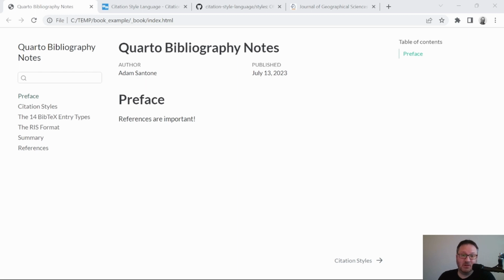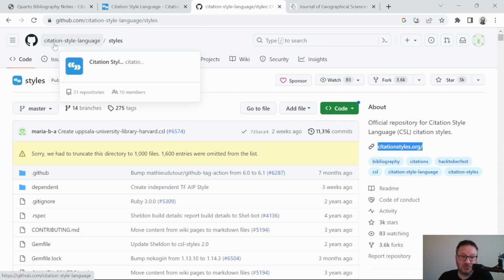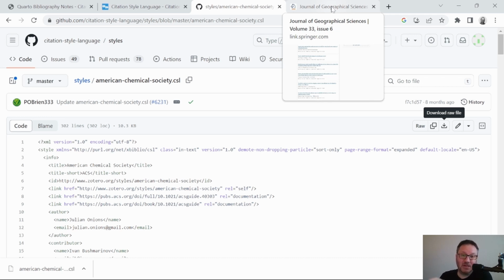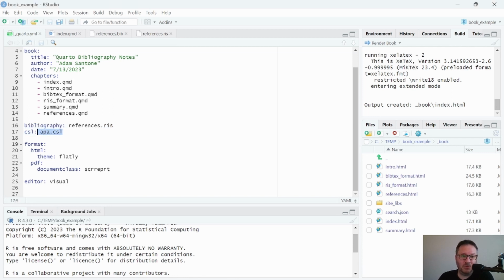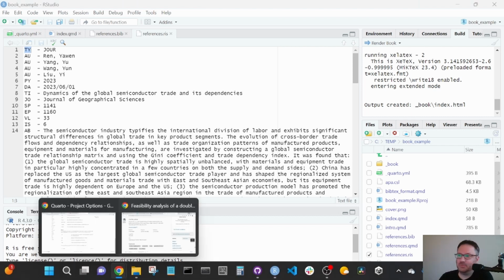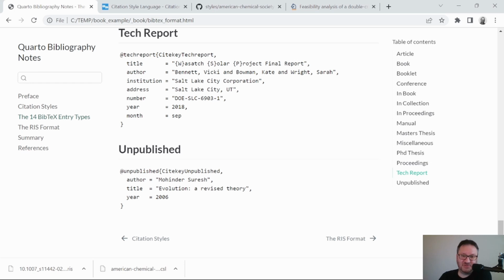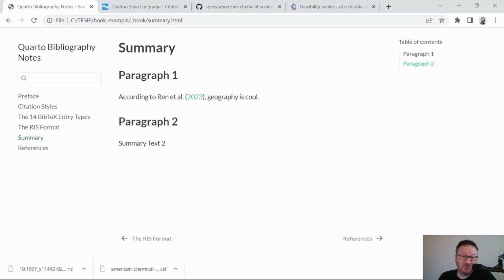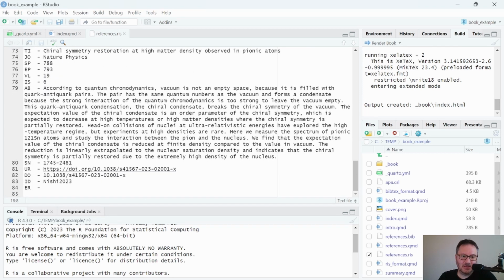Quarto Bibliographies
Quarto documents support bibliographies but writing them can be a pain. In this video, I show you how to structure your bibliography content in two standard formats and then use those references inside a book. I also demonstrate how to retrieve citations from journal article websites so you can drop them right into your files.

If you want to grab the files I used in the video, visit my GitHub link below and try it yourself!

Artist: Aavirall
Track: Gravity
Site: Uppbeat.io